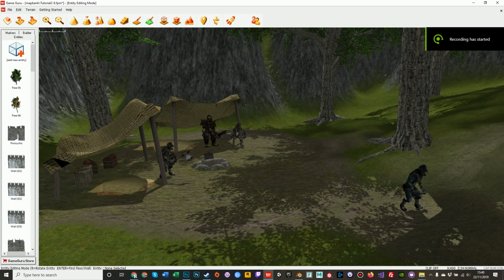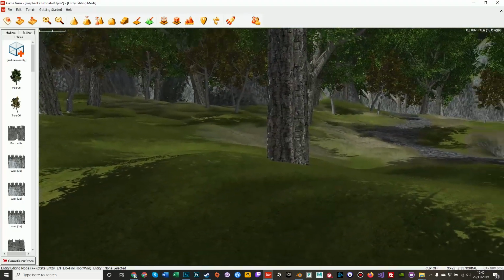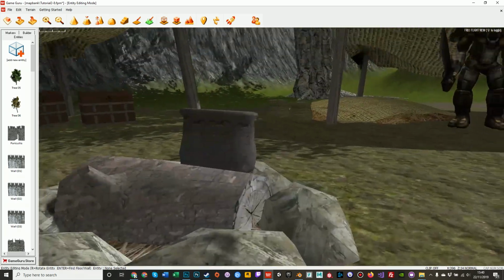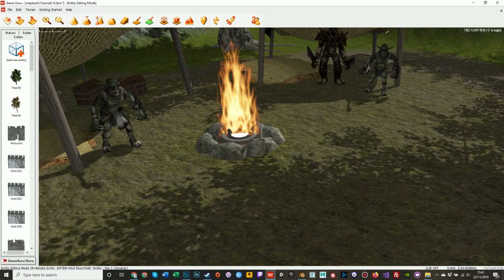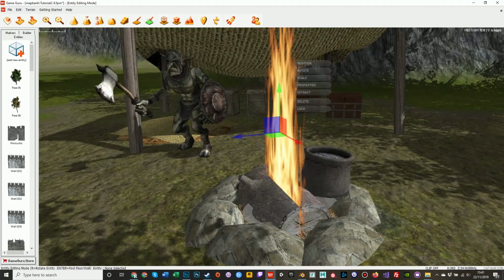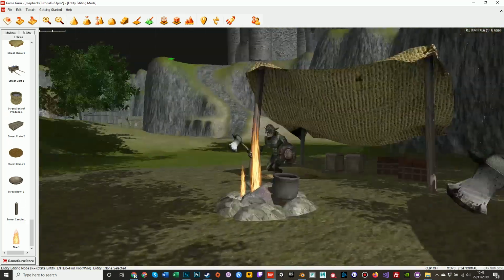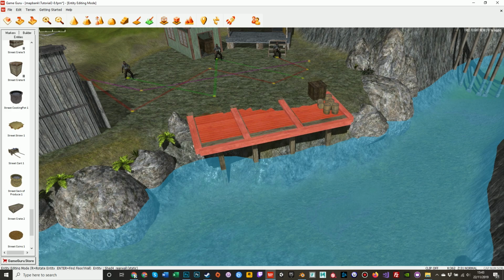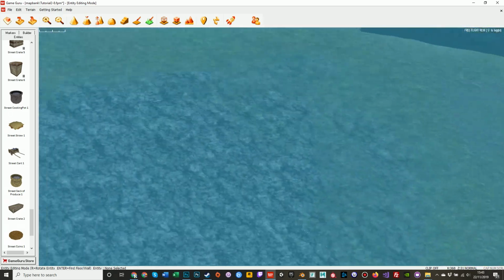GameGuru Tutorial - Series 2 Part 12 - Making Fire and a Long Walk Off A Short Pier!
This tutorial series has been created to help guide users into learning how to use GameGuru from start to finish.

All topics will be covered in detail and the processes explained. We'll pick them all up and they'll be addressed in a separate follow-up companion video with explanations and visual demonstrations.

Please do subscribe to our YouTube channel so we can keep you up to date with these tutorials - and feel free to share our video tutorials via your own social media